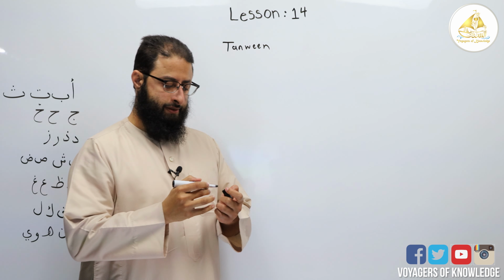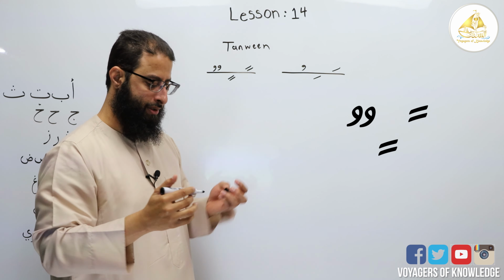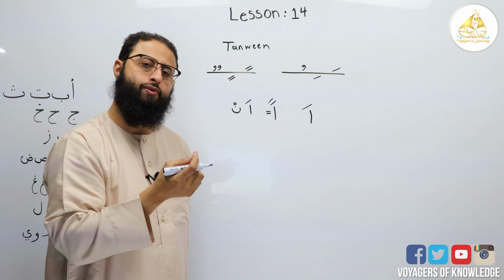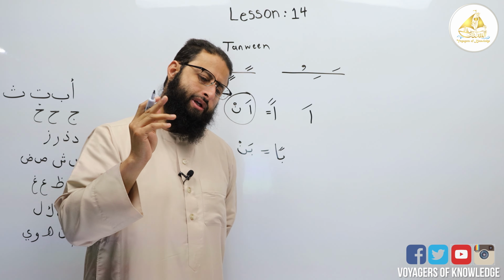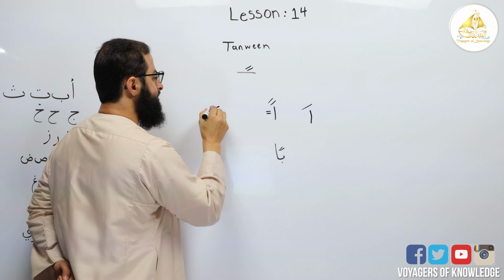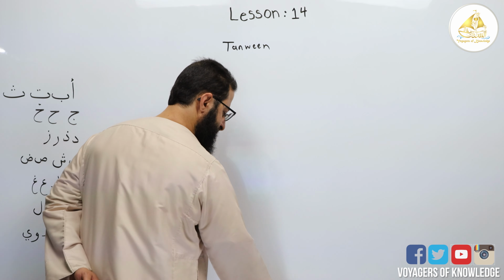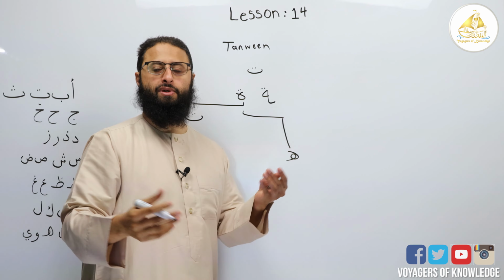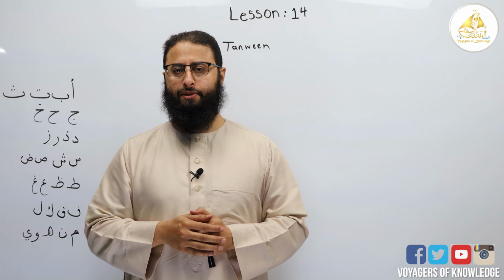Learn Arabic For Beginners | Lesson 14 | Tanween | by Ibraheem Ali Muhsin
In this video Learn the Arabic Language For Beginners In English "Introducing Maad" by Ibraheem Muhsin (Ad-Free).